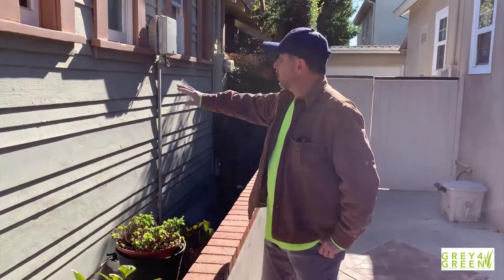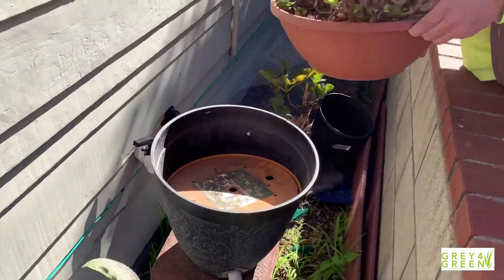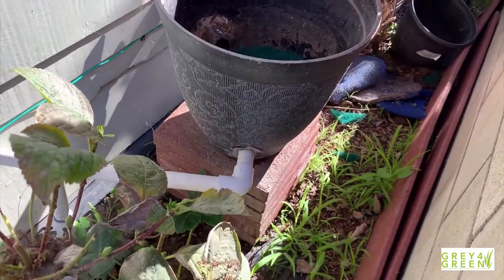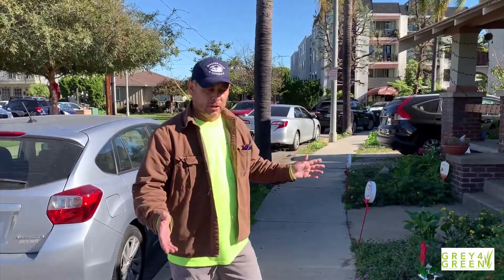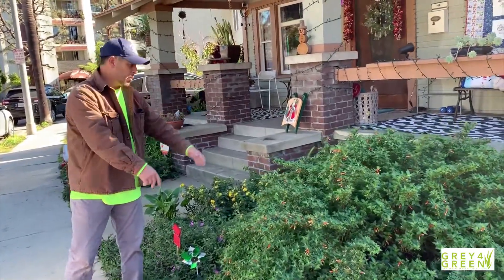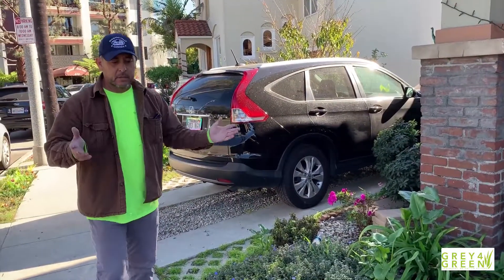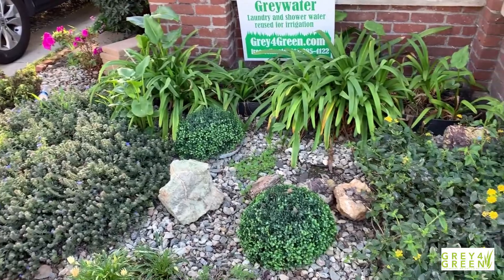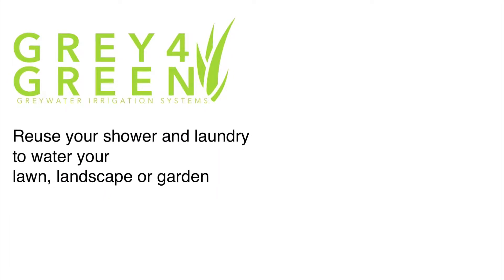A DIY Greywater Flower Pot Filter to an existing drought tolerant landscape using the Aquifer Pipe.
In this video we add the Aquifer Pipe DIY greywater distribution system to an existing drought tolerant landscape. The homeowner already installed a drought tolerant landscape a year earlier. But the idea of going 100% greywater to the front landscape was exciting to her. So we repipe the shower from under the house to a greywater distribution unit, made from a decorative flower pot. The greywater enters the decorative pot, passes through the filter to capture any hair then flows out to the Aquifer Pipes in the landscape.

All gravity flow system, from the shower, to the distribution unit, to the Aquifer Pipes buried 12 inches below the surface. Only maintenance is to change the filter every 2 to 3 months.

Total job time: 3 days

Footnote: none of the DIY greywater system we show hold the greywater, they all pass it right through the distribution unit, and out to the landscape